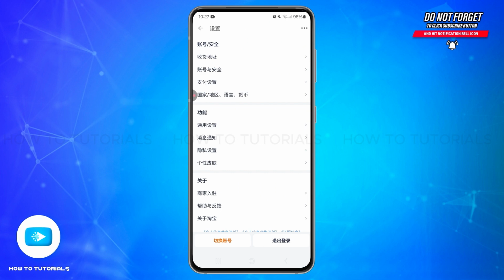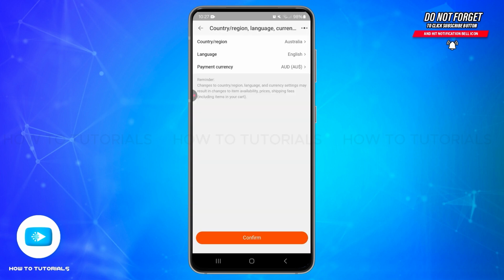How To Change Language On Taobao 2025 | Switch Language On Taobao App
"How To Change Language On Taobao 2025 | Switch Language On Taobao App" - A Video Guide by How To Tutorials.

In this video, we show you how to change the language settings on your Taobao account. This simple step will help you navigate the platform in the language you're most comfortable with, making your shopping experience much smoother.